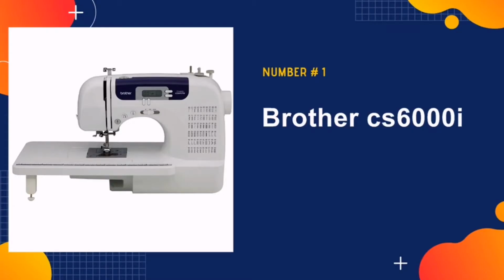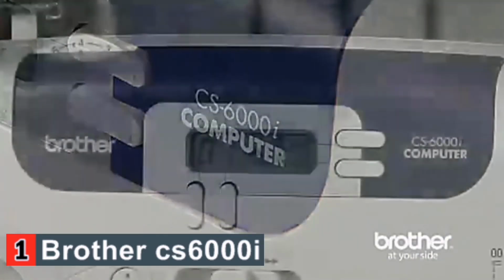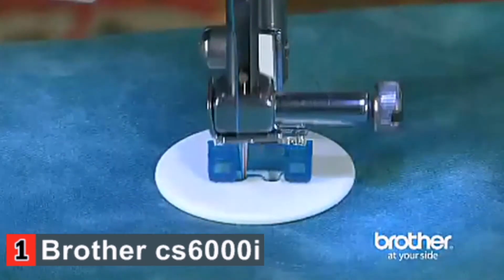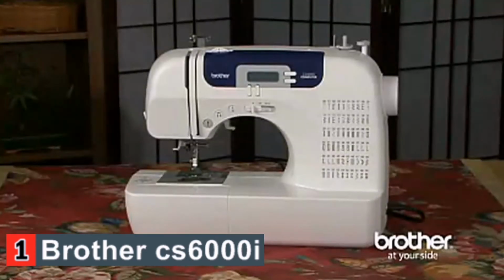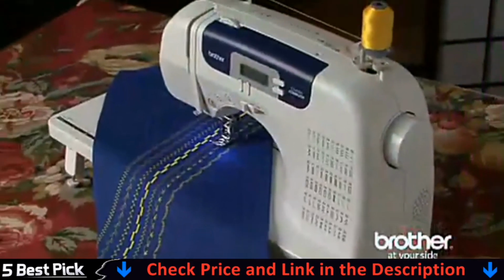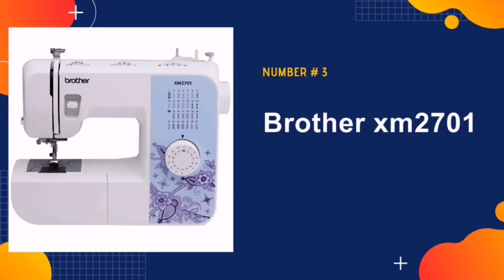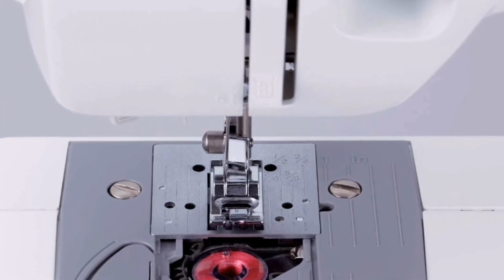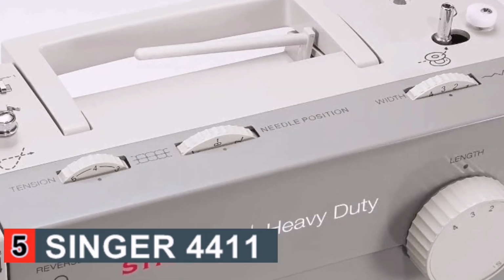Best Sewing Machine 2020 🏆 Top 5 Best Sewing Machine for Beginners Reviews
Only the best sewing machine for beginners, we listed in today's top rated best beginner sewing machine reviews video. Check Links in below to pick the best sewing machine for beginners making clothes:

🌟 All above best sewing machine for beginners links are Applicable in USA, Canada, UK & Europe 🌟

WHAT WE DO: We try to make the best beginner sewing machine for quilting, selection on price per value. Our team analyzes lots of best sewing machine for beginners reviews and expert's suggestions to make the best sewing machine for beginners making clothes & work well as best beginner sewing machine for child. It also work great as the best sewing machine for home use. We hope our findings will help you find the most accurate & best beginner sewing machine for clothes.